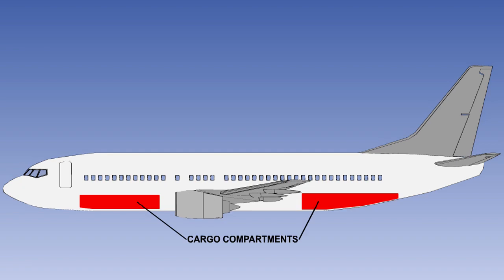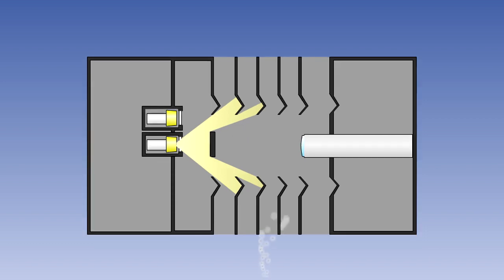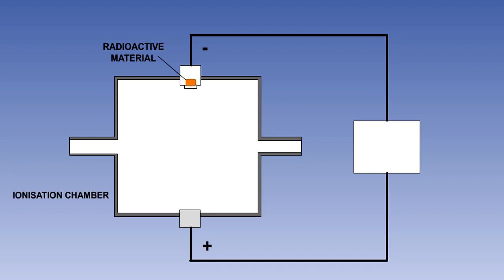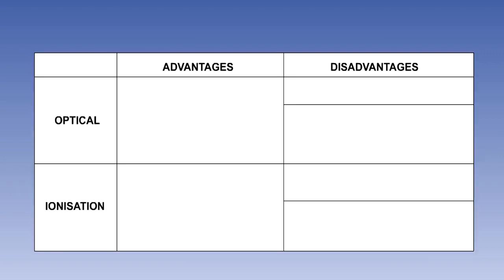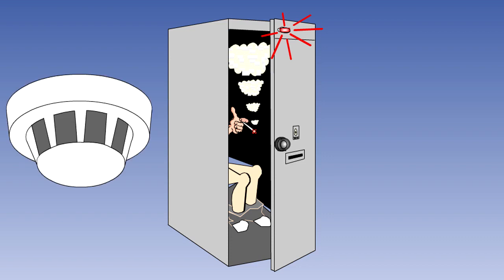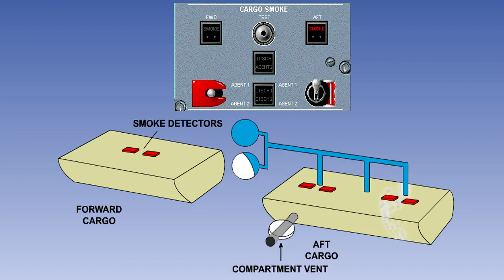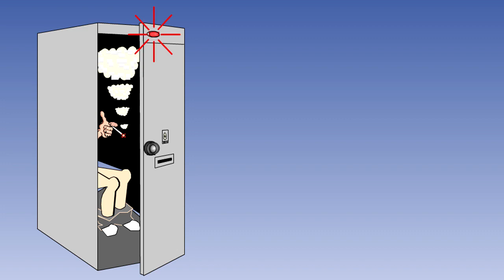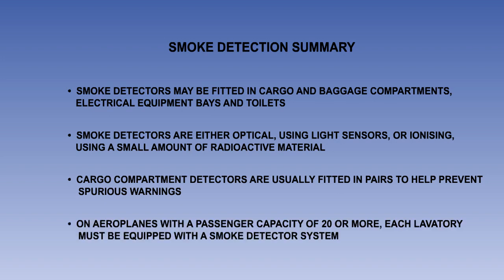60 ATPL Training Airframes & Systems 60 Fire & Smoke Smoke Detection 720 X 1280